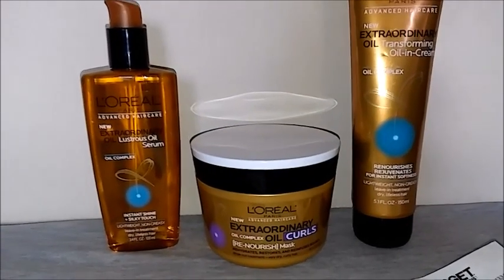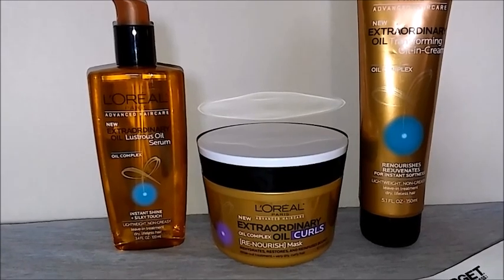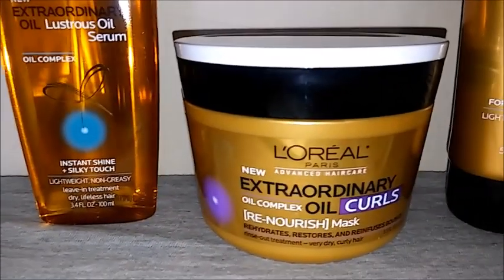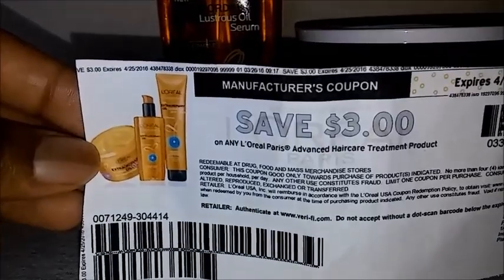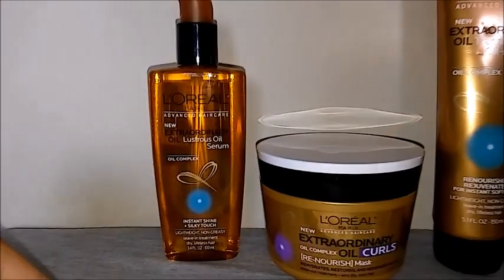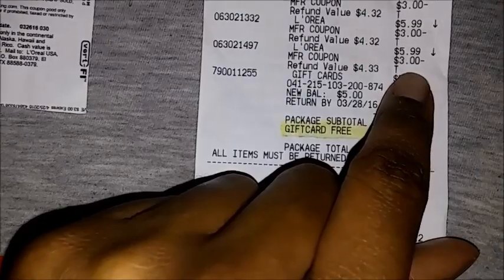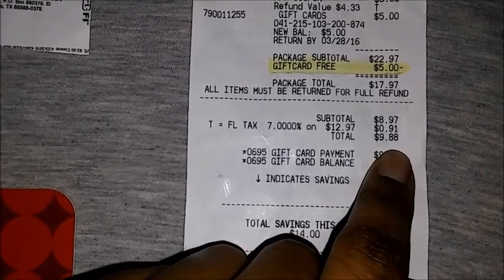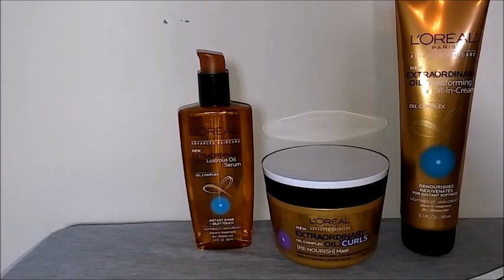Targrt coupon haul 3/28/16